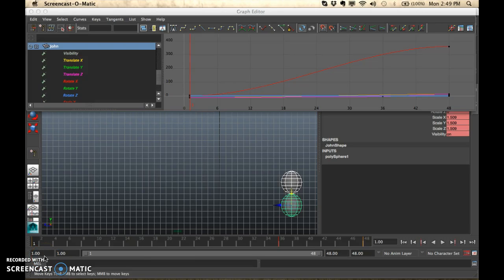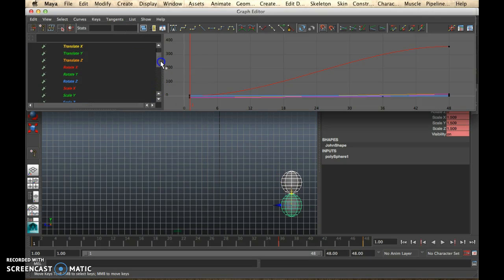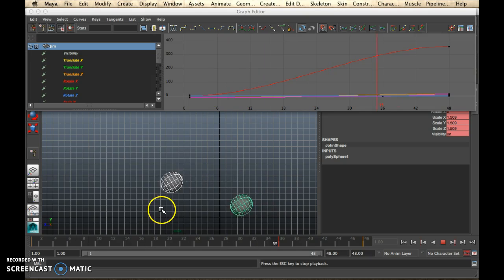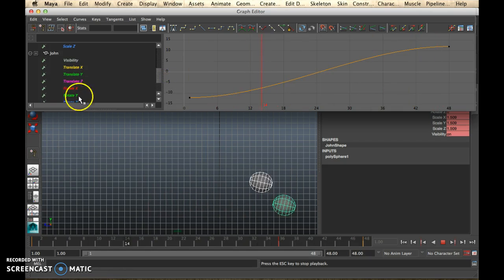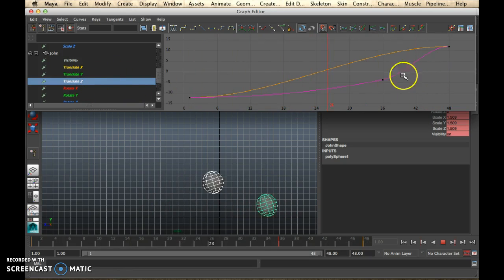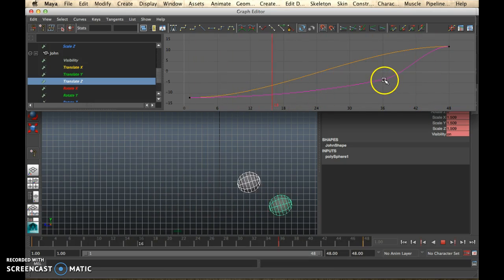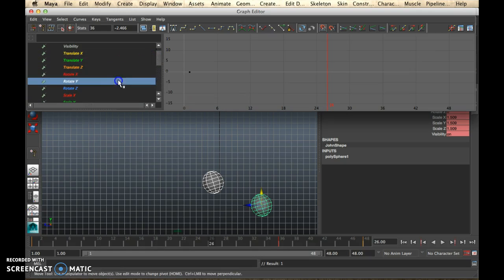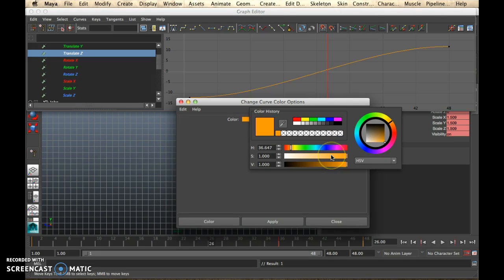Animating multiple objects